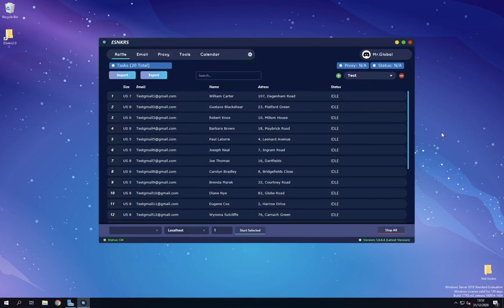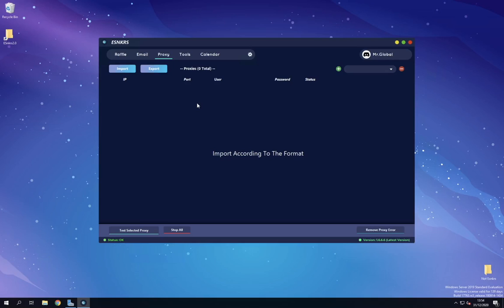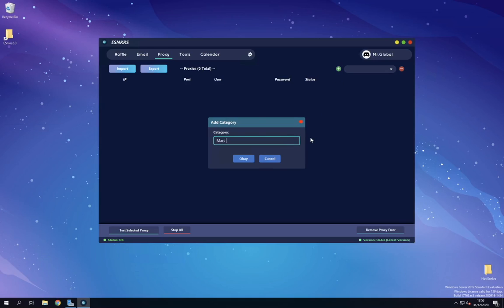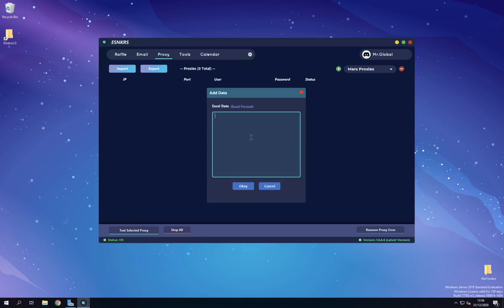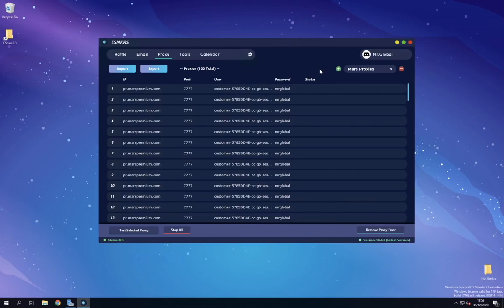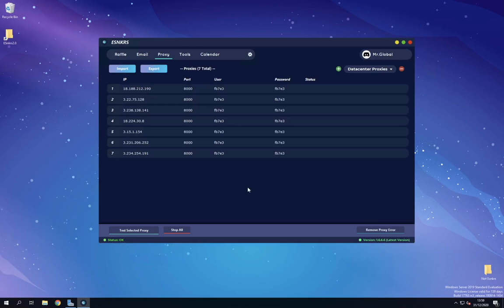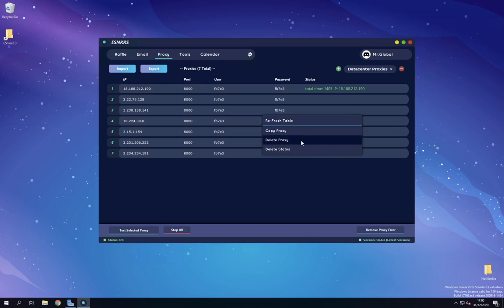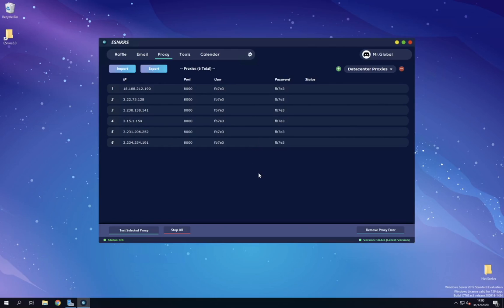How to use the Proxy Tab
Welcome to ESnkrs 2.0 Beta!

1:51 - Import Proxies
2:45 - Test your Proxies